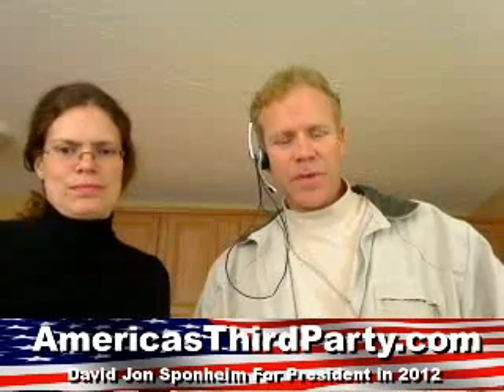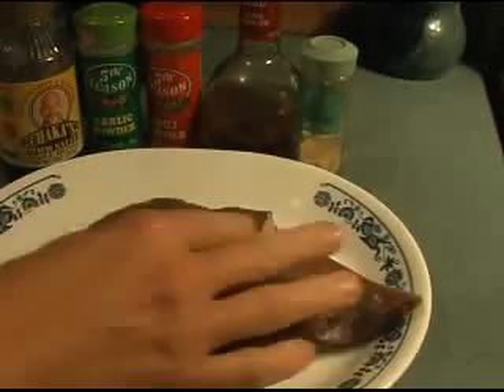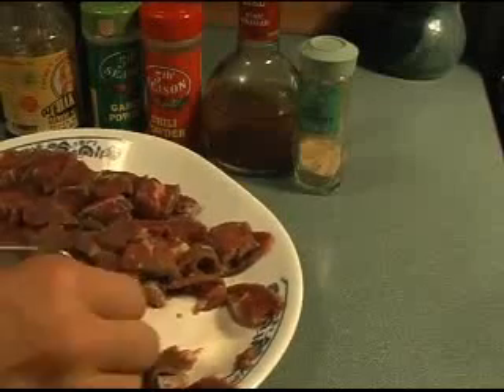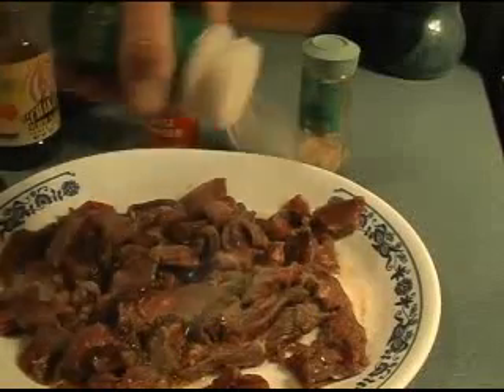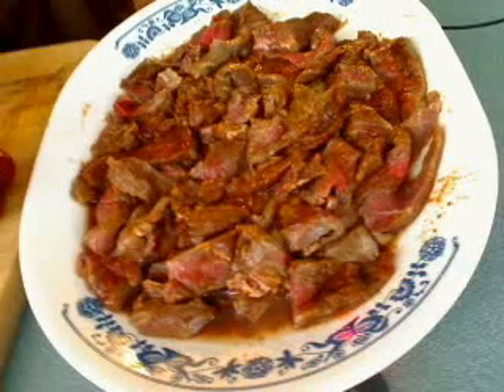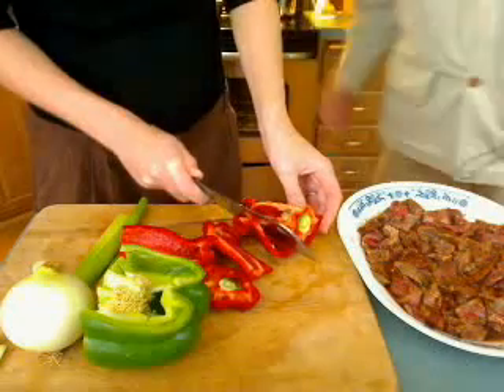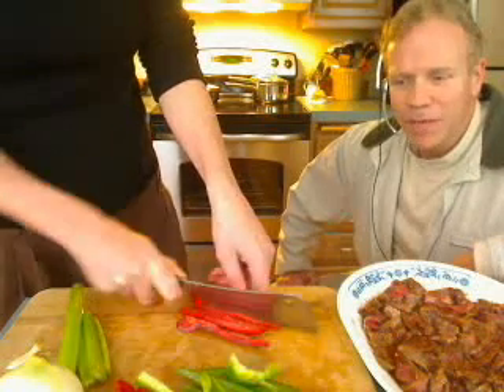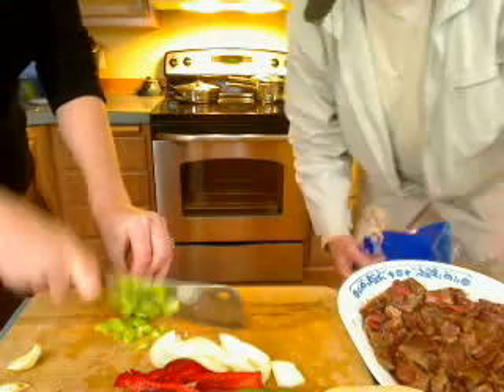Cooking Up Politics - Making Fajitas!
- Support David Jon Sponheim, The "Unbuyable" Candidate for President 2012! - Political video chat every week night with David!
INSIDE: David Discussed the Jon Stewart joke in Washington. We made beef fajitas for a big savings$$$.